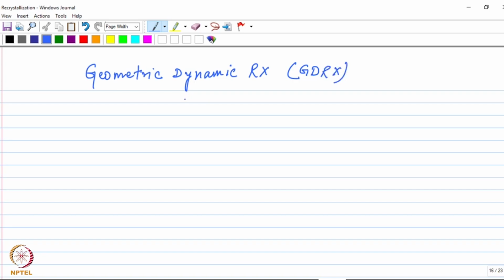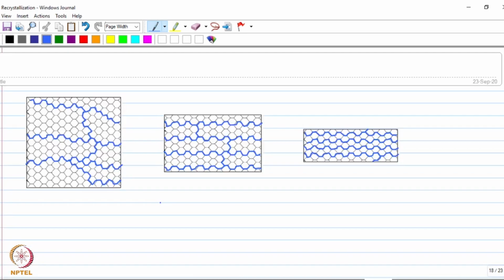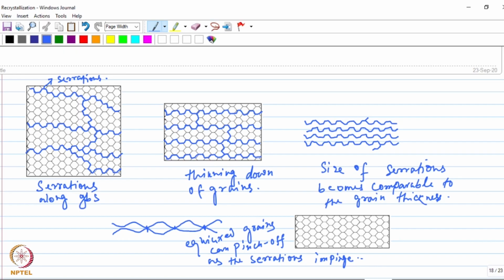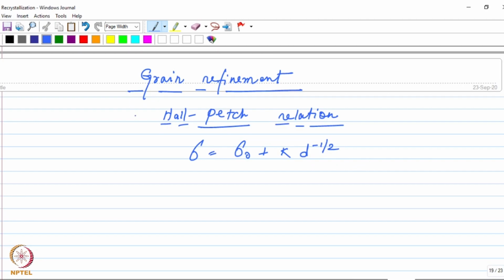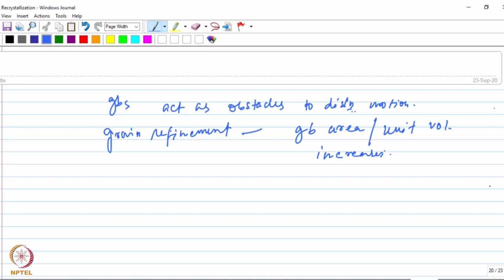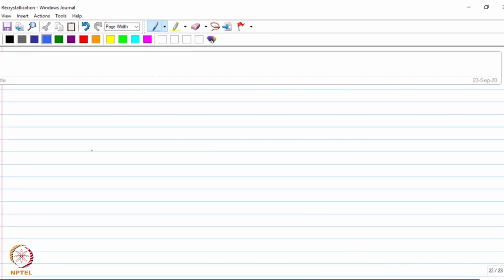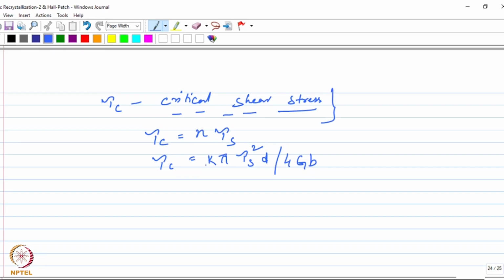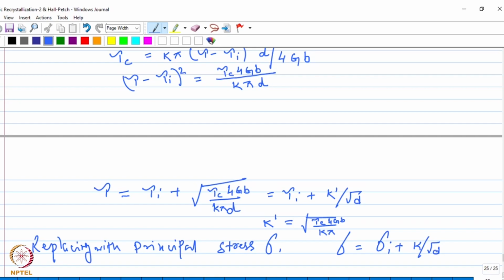Geometric Dynamic Recrystallization (GDRX)